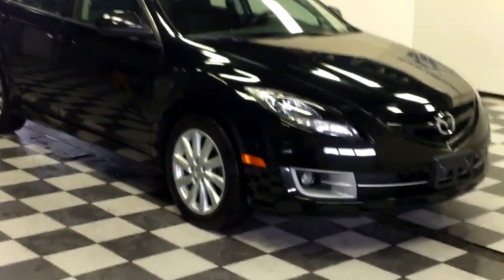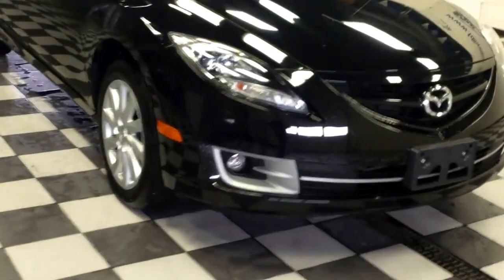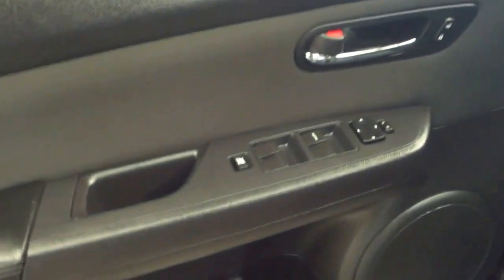2012 Mazda MAZDA6 FOR SALE - FOND DU LAC,WI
Price:  $15,390  Engine:  2.5L 4 cyls  Color:  Ebony Black
Stock #:  15202  Transmission:  Automatic 5-Speed  Interior:
VIN:  1YVHZ8DH8C5M24406  Mileage:  32,986

CALL VAN HORN HYUNDAI AT
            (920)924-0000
         ASK FOR SALES